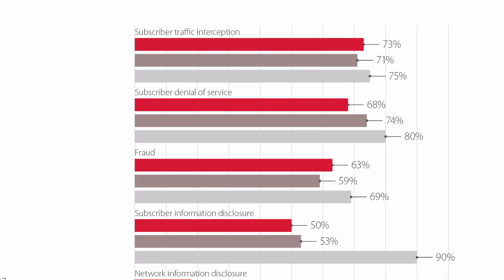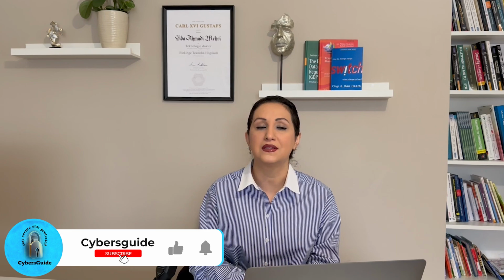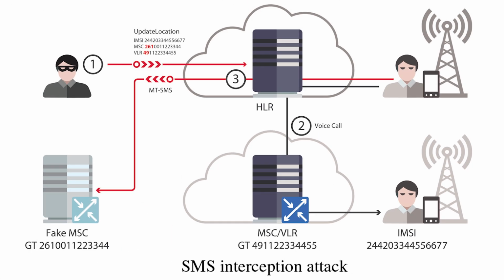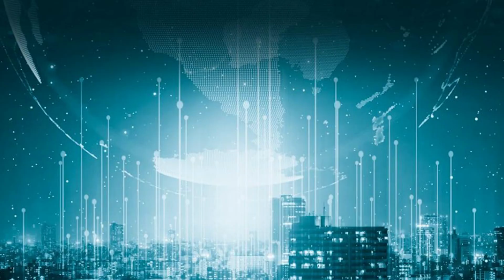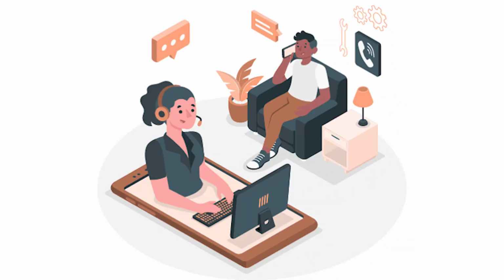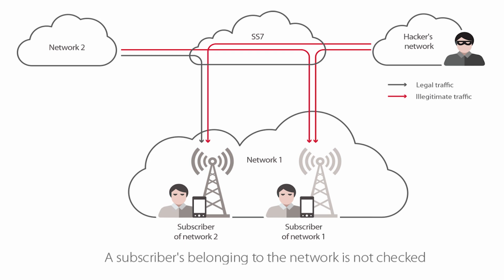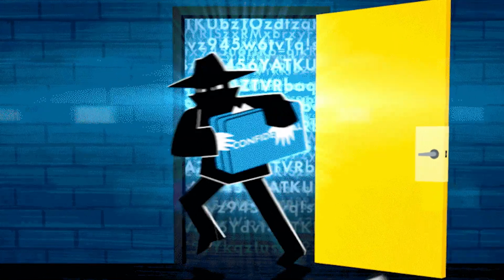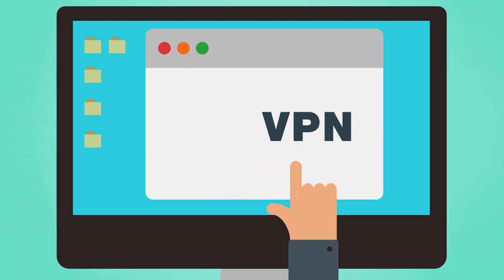PROTECT Your Privacy! SS7 Location Tracking Secrets EXPOSED!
Want to know the shocking truth about SS7 location tracking? In this video, we're exposing the secrets of SS7 and how it can compromise your privacy. You'll learn how your location can be tracked without your consent, and what you can do to protect yourself from this invasive technology. From government agencies to hackers, we'll reveal who's using SS7 to monitor your every move. Don't let your privacy be compromised - watch this video to learn how to stay safe in the digital age. Protect your privacy before it's too late!

It really supports us and if there are any videos you’d like to see from us, please feel free to drop it down in the comments below and we’ll try our best!

Ethical hacking
ss7 hacking
how to track a cell phone location
location tracking
location tracking hack